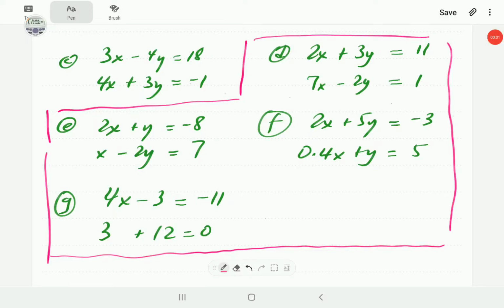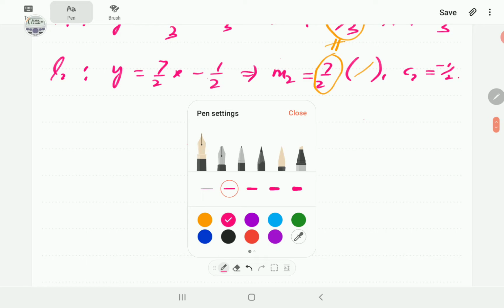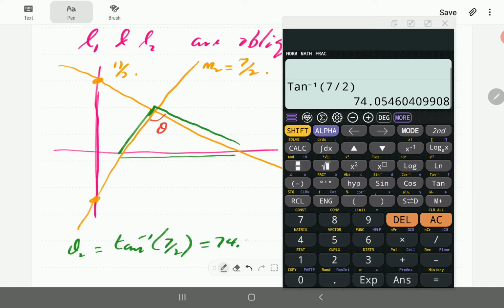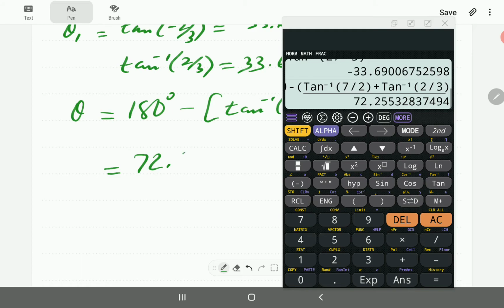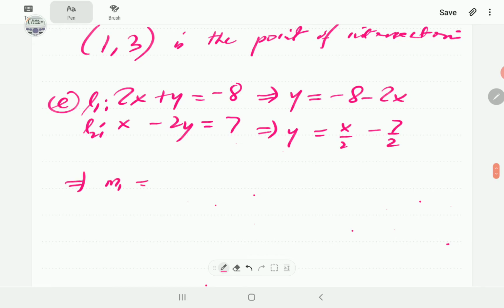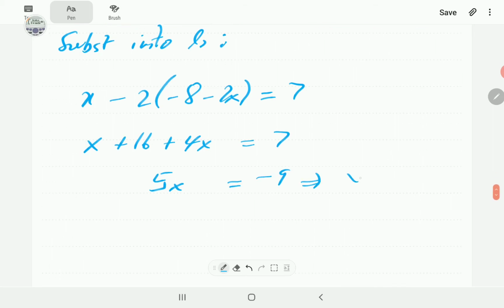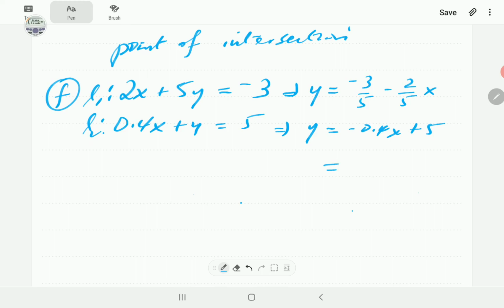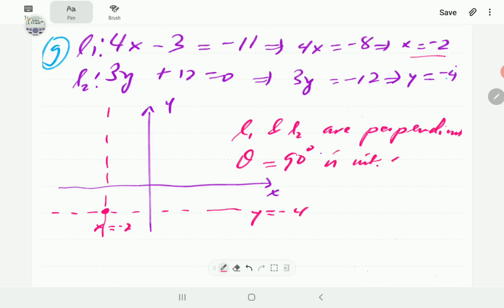Parallel, Perpendicular and Oblique Lines (Part 2)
We demonstrate how to determine if two straight lines are parallel, perpendicular or oblique. We find the angle of intersection where applicable.